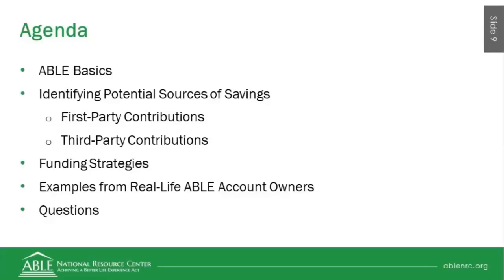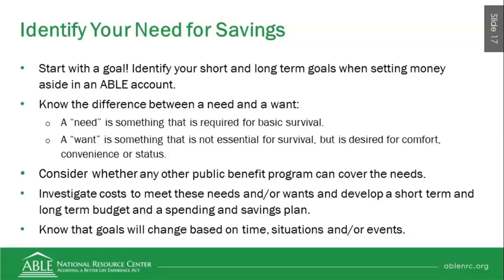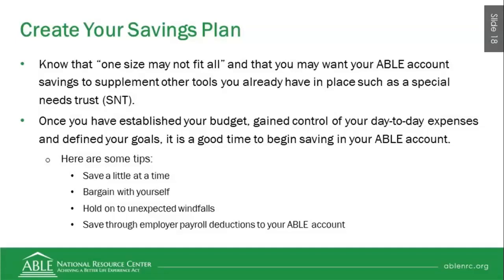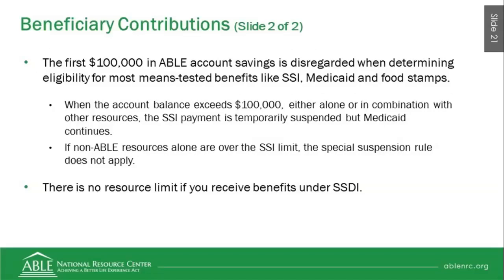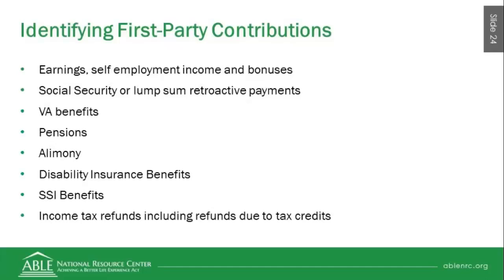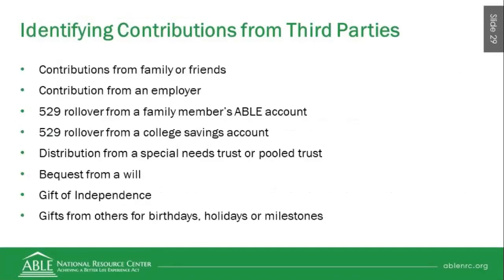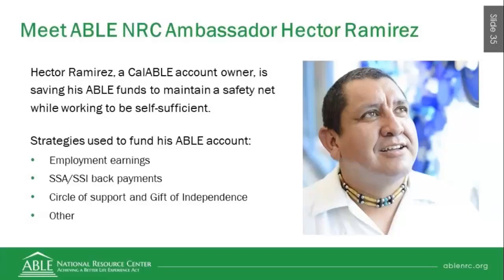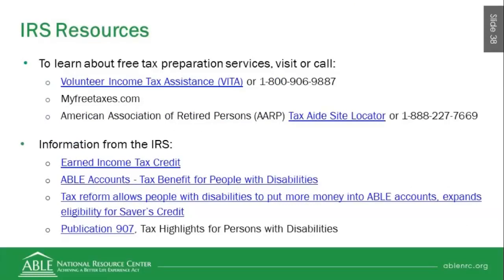Strategies for Funding an ABLE Account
The webinar covers the following information:

The basic rules on contributions to ABLE accounts
If any “person” can contribute – Who qualifies as a “person”?
Annual contribution limits
Rollovers into ABLE accounts from other ABLE accounts
Rollovers into ABLE accounts from 529 college savings accounts
Identifying money to put in an ABLE account; Methods for making contributions
Contributions by the designated beneficiary
Contributions by parents, other third parties
Contributions from a trust
Real-life examples of contributions to ABLE accounts from our ABLE Advisors and ABLE NRC Ambassadors